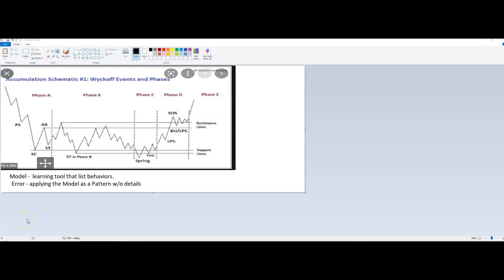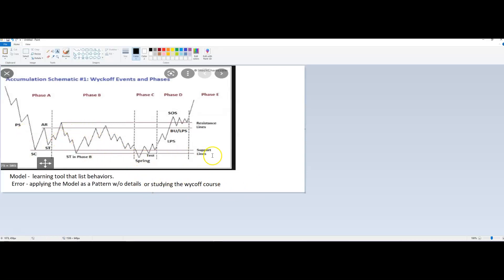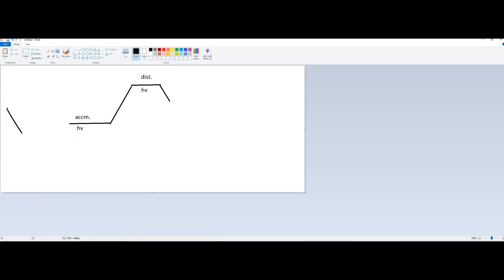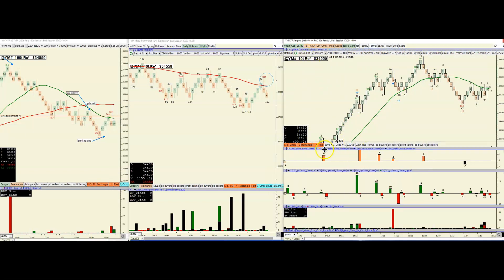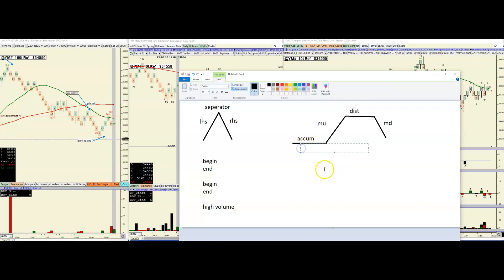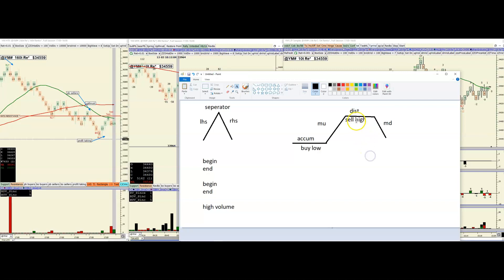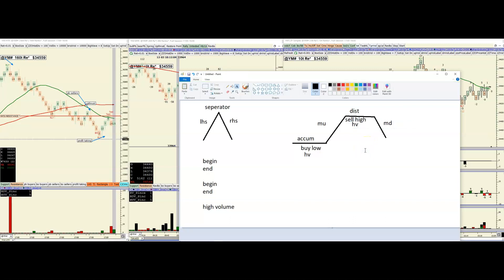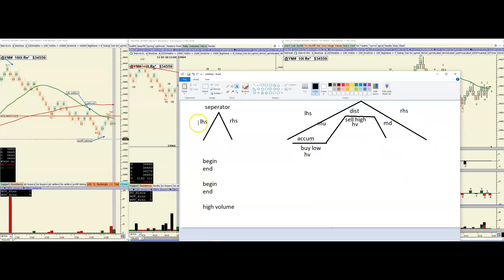reviewing ending action (volume at tops and bottoms)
trend review